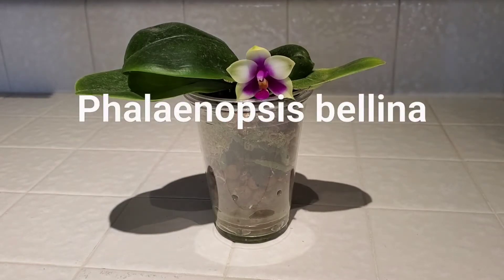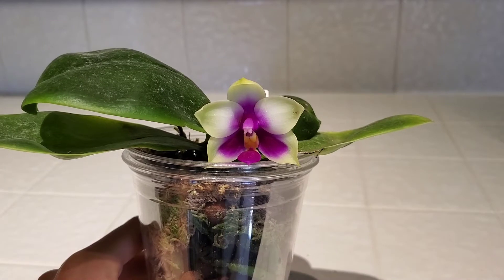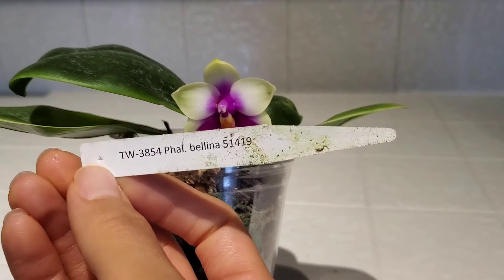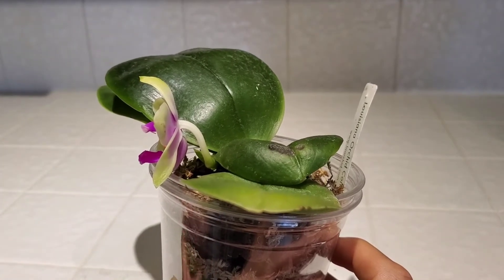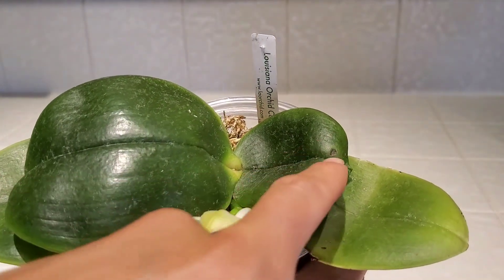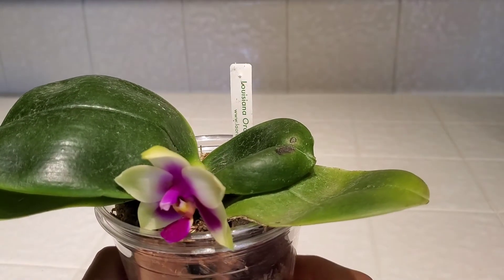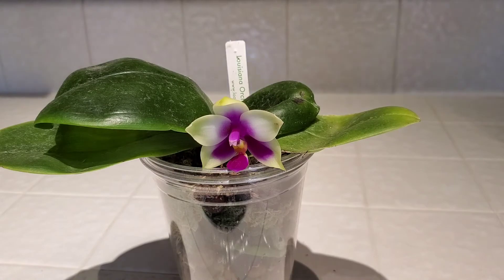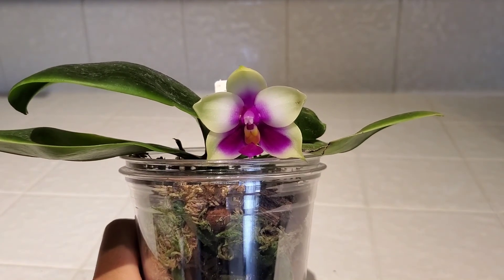Orchid Showcase: Phalaenopsis bellina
This is my Phal bellina. The video was filmed after it had been in bloom for a while, so the yellow had faded a bit (see the pictures at the end).

*Just a correction: I meant to say "Aeridiinae" instead of "Vandeae"; Vandeae is a tribe, not a subtribe.